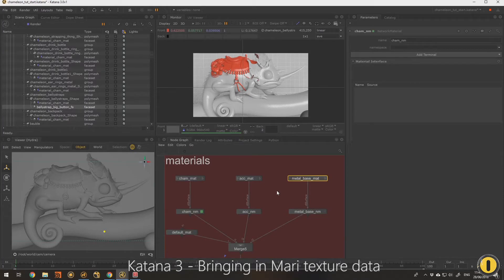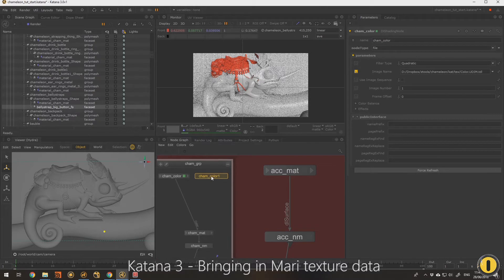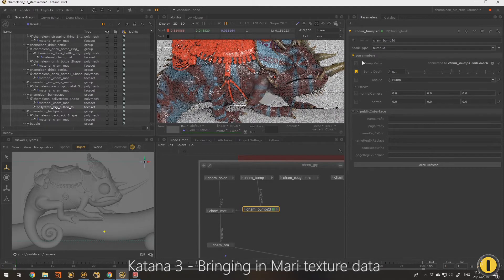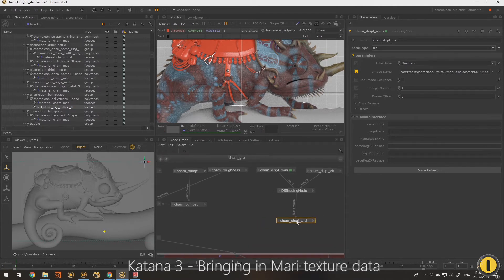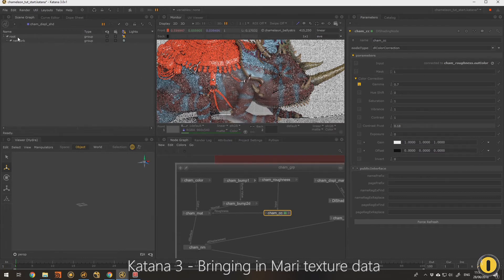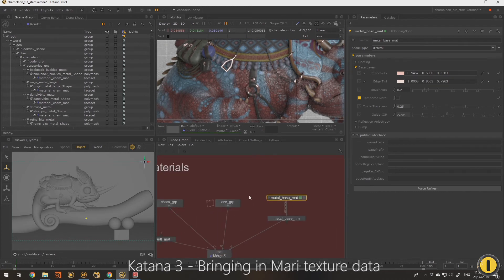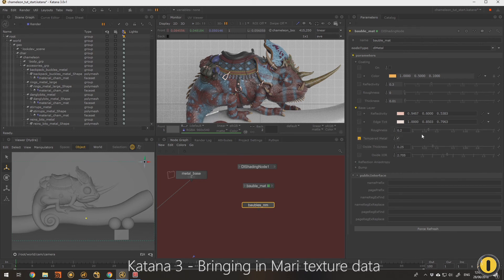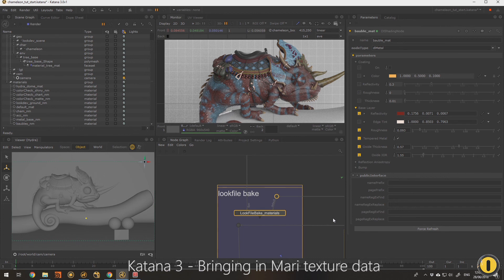Katana 3 - Importing the Mari textures - 5 of 7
Matt Barker from Intraware with a new free video series.
In this series we will be going through the process of bringing in a creature model to Katana 3 and 3Delight, and performing some basic look-dev and lighting tasks.

Katana 3.0 brings some of the most hotly anticipated features to-date, including the
new Hydra-based viewport, integrated 3Delight rendering, and start-up speeds 1.5x
faster than Katana 2.6.